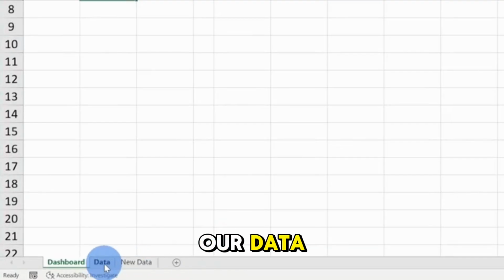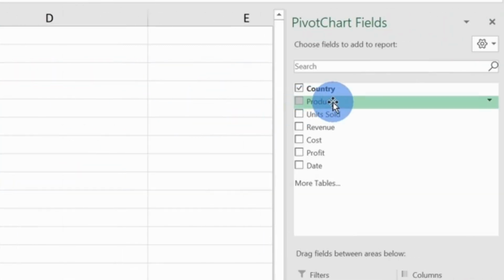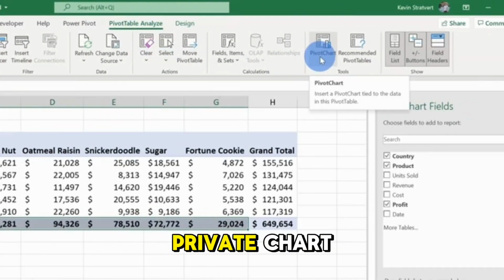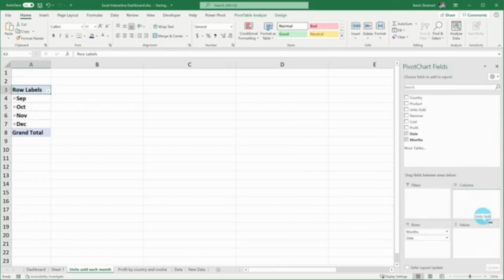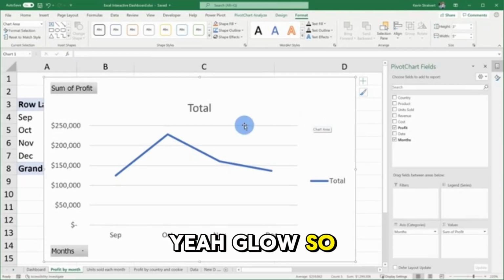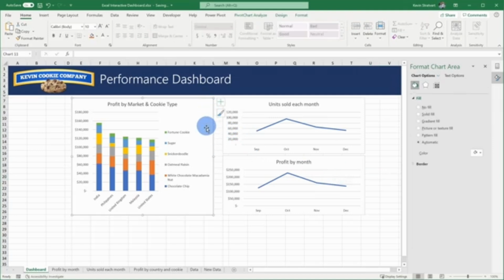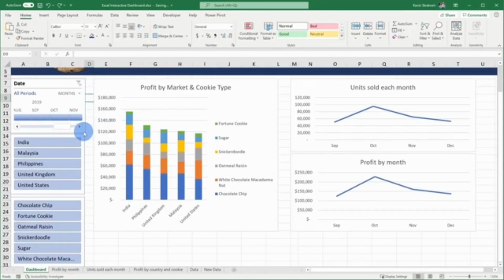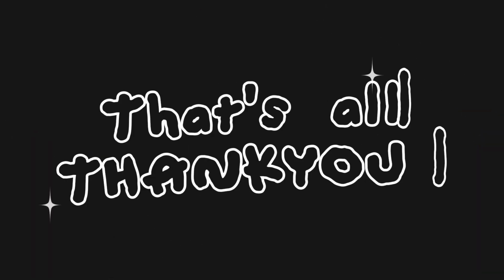INTERACTIVE DASHBOARD IN MICROSOFT EXCEL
Prepared by:
Mihameda Kalipapa
Johnny Cabalfin
Baimonera Kabilangan
Alliah Shane Escariio
Charles Parlero